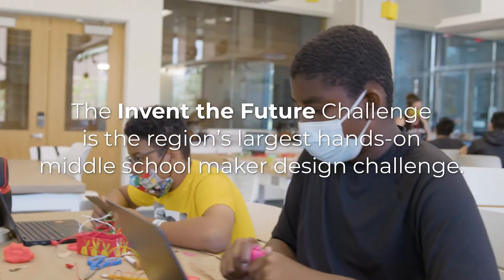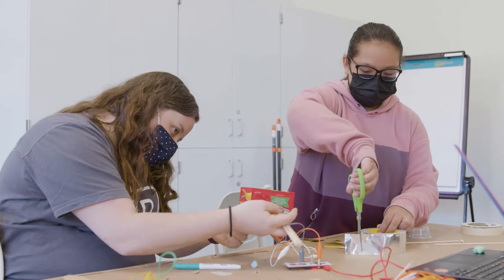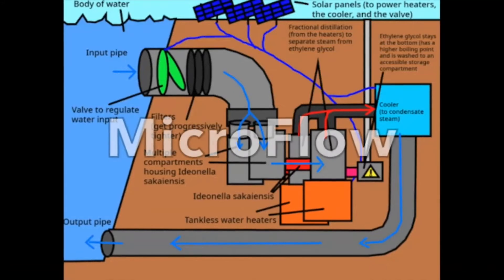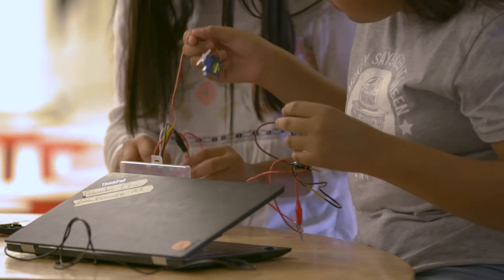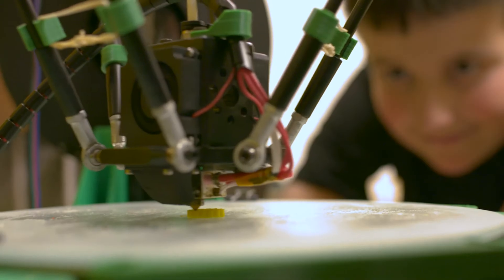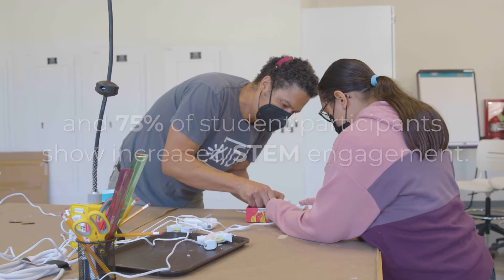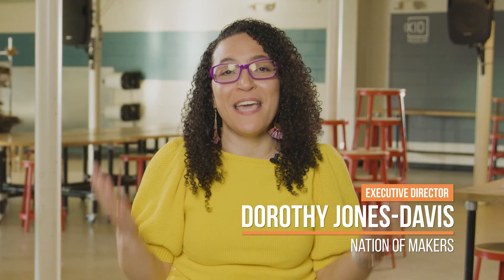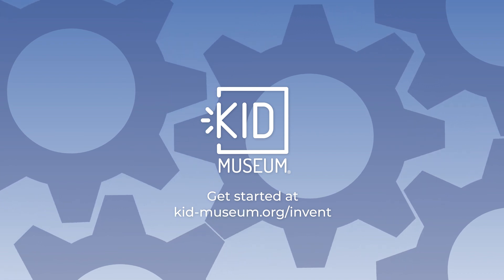Invent the Future 2020-2021: Recap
The Invent the Future Challenge is one of the region’s largest maker challenges integrating science, technology, engineering, and design. KID Museum brings together hundreds of middle school students, families, educators, and community members to invent solutions to the question:

What will you make to protect life on this planet?